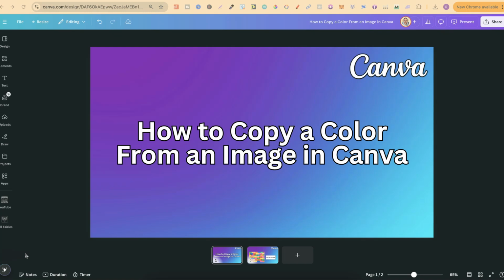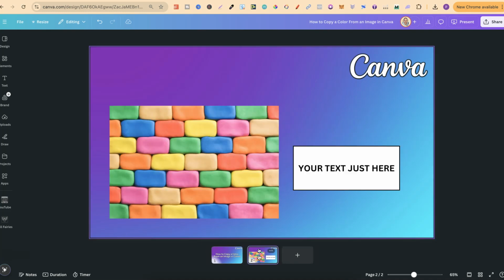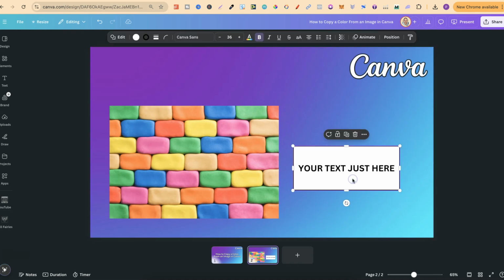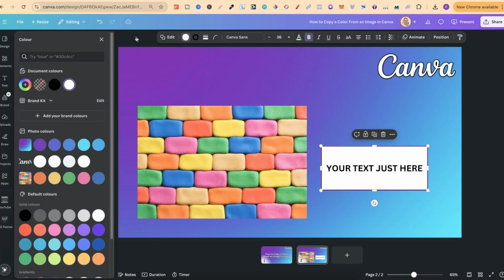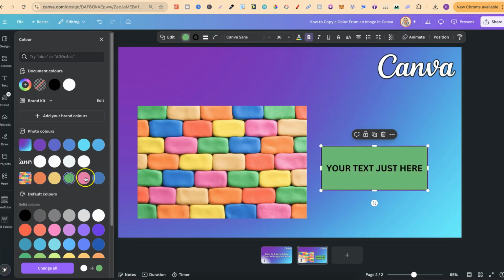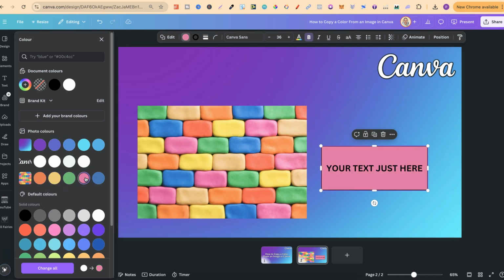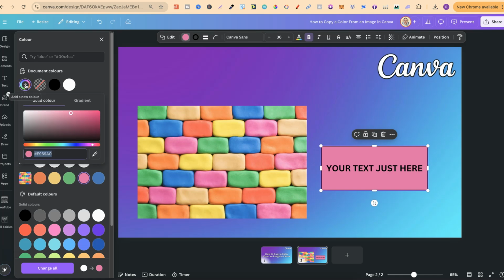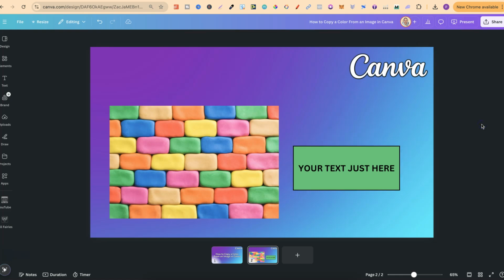How to Copy a Color From an Image in Canva